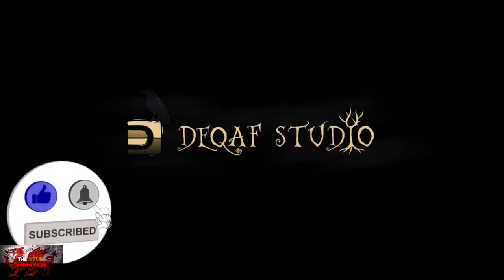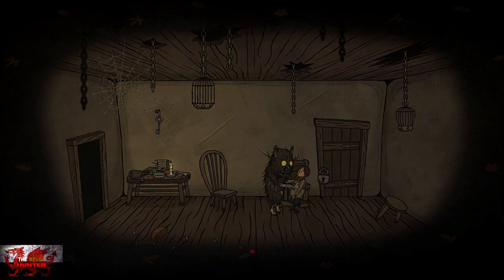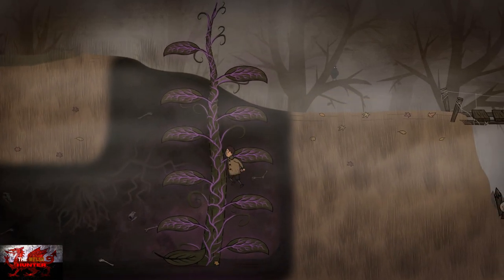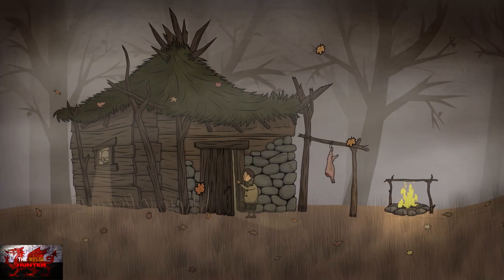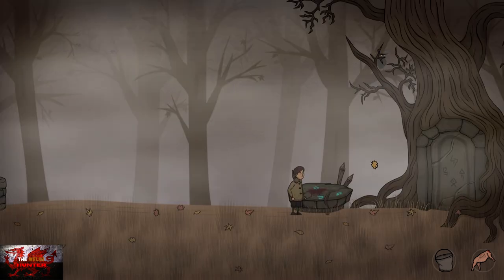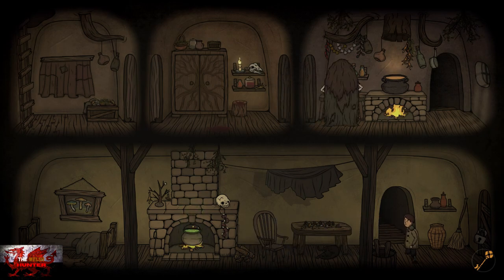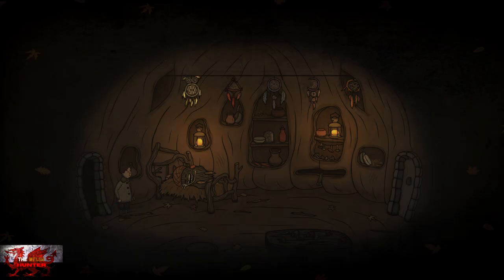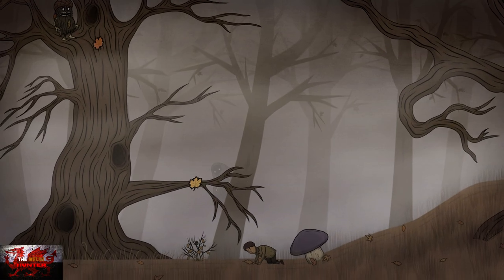Creepy Tale - 100% Achievement Guide! *EASY 30 Minute Completion*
Welcome to my 100% Achievement/Trophy Guide for Creepy Tale.
A game developed by @creepybrothersstudio8020  , Published by @NoGravityGames   & is available to you for just £8.39 or $9.99 but is on sale at time of recording for £2.39!

Achievement Timestamps:-

Intro - 0:00
Chapter 1: Beautiful Butterfly - 1:30
1. Naivety - 2:50
Button 1/3 - 3:45
2. Dominance - 4:15
3. Incorrigible Researcher - 5:10
4. Dead Together - 6:05
Chapter 2: More Obscure Side Of The Forest - 7:30
Button 2/3 - 9:20
5. Crazy Chef - 10:35
6. Alchemist - 13:40
7. Follow Your Brother (Button 3/3) - 14:50
8. Fake Tune - 15:25
9. Idler - 16:00
Chapter 3: Little Evil - 19:50
10. Intuition - 20:15
11. True Fisherman - 22:20
12. Sweet Feeling - 28:20
13. Happy End - 30:30

TimG84
Khost
TschanSchpange1
TonySki
ShadowTurul21
Rukus
TheUnderdog2020
DragonClave
Livibeau
Gord Martin
BrigadierBlue
Kaens

LEG-ENDS!

Big Love!